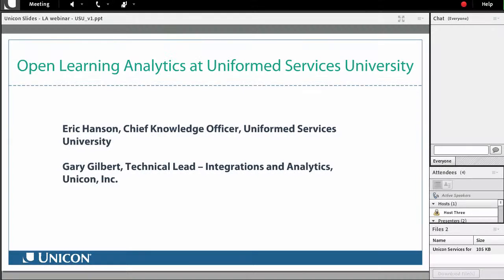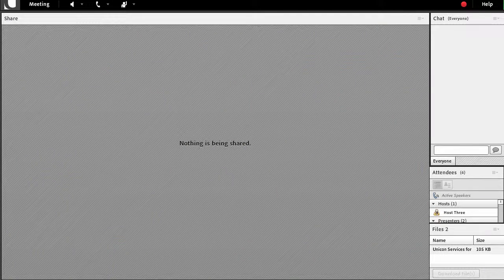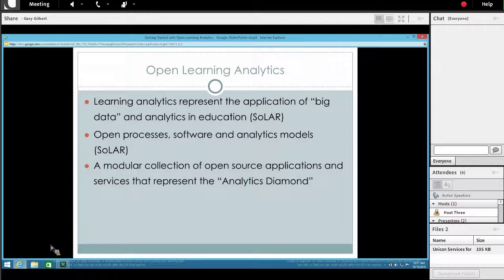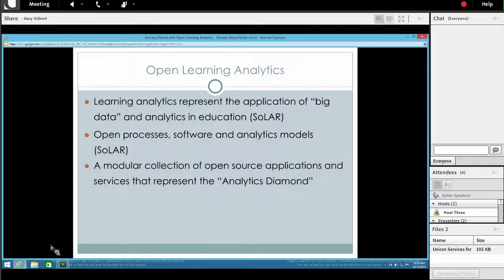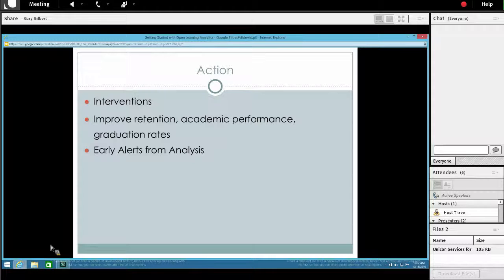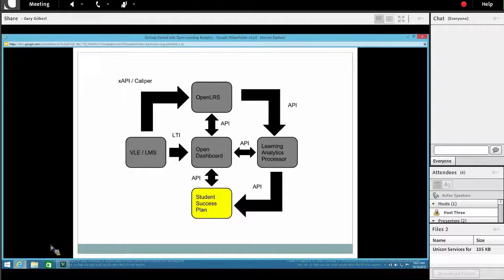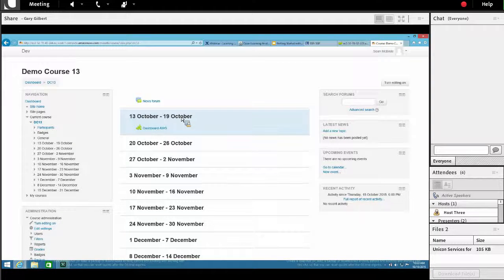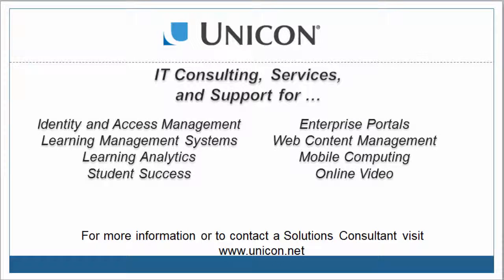Uniformed Services University- Learning Analytics Webinar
1. Introductions 00:18
2. Uniformed Services University's Open Learning Analytics Implementation story 03:59
3. General Learning Analytics Challenges faced by Higher Education Institutions 09:50